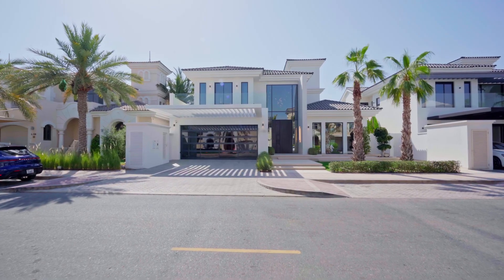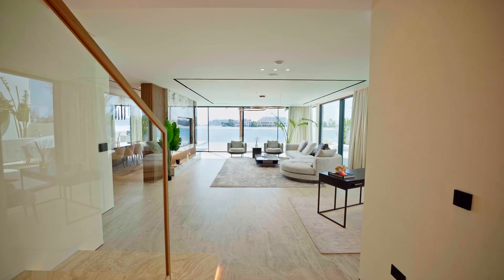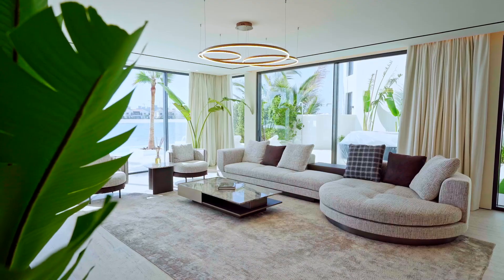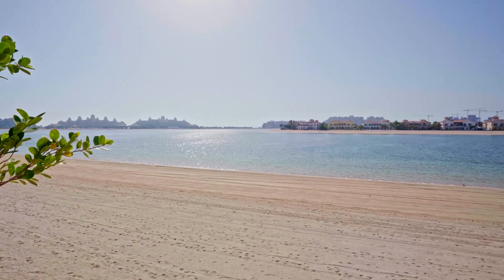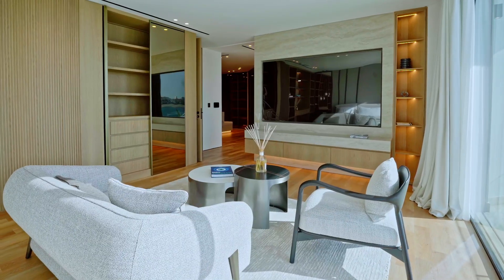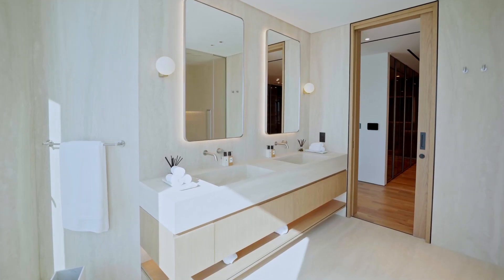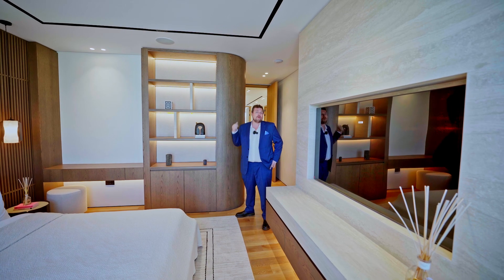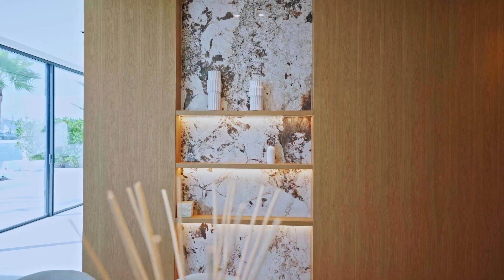A private beach at your own villa?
Picture this, the beach is less than a minute away, you have a private pool, a majlis, walk-in closets you don't need to open to see your collection.

With this gorgeous property, you don't have to picture of any of that as you will be living each and ever day in it.

This particular unit sits on an extended plot and stretches out over 7,400 SQ.FT. The villa features 4 bedrooms with the master bedroom giving you an enchanting view of the ocean.

The entire villa is a smart home with various panels you can use to adjust the lights, curtains and more. And the interior finish is just as desirable as the exterior.

This property is listed by MKS Living Real Estate and is verified on dubizzle property.

تخيل هذا؛ الشاطئ على بعد أقل من دقيقة، لديك مسبح خاص، ومجلس فاخر، وغرفة ملابس فسيحة، هذا كله يمكنك أن تجده في هذه الفيلا الفاخرة.

تقع هذه الوحدة الفريدة على قطعة أرض واسعة بمساحة 7,400 قدم مربع، تضم الفيلا 4 غرف نوم، من بينها غرفة النوم الرئيسية التي توفر إطلالة ساحرة على المحيط، تتميز الفيلا بكونها منزلاً ذكياً بالكامل، مجهزاً بألواح تحكم متنوعة لضبط الإضاءة والستائر والكثير من الميزات الأخرى هذا كله بجانب التشطيبات الداخلية التي تتسم بالأناقة والذوق الرفيع، متناسقة تماماً مع التصميم الخارجي،

تم إعلان هذا العقار بواسطة MKS Living Real Estate وهو موثّق على موقع دوبيزل للعقارات.